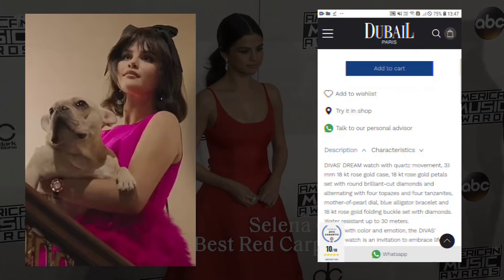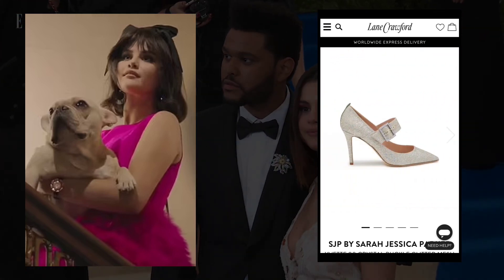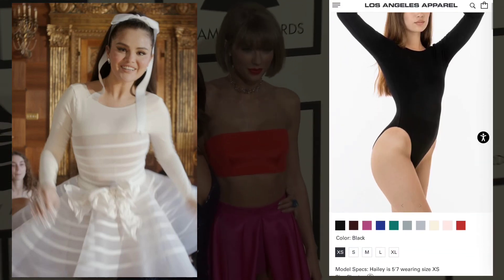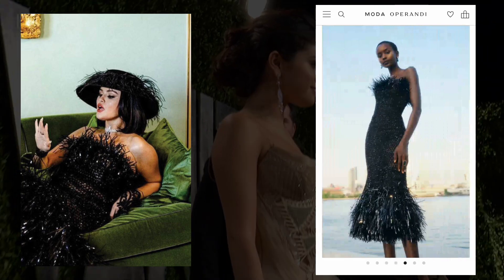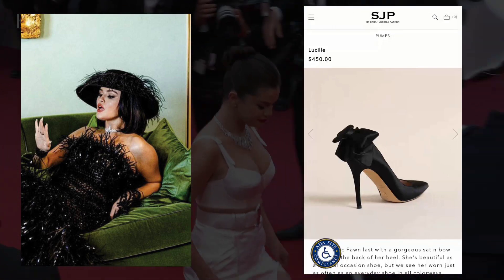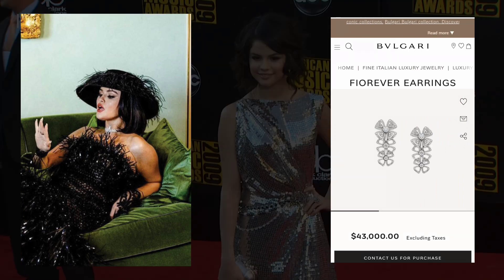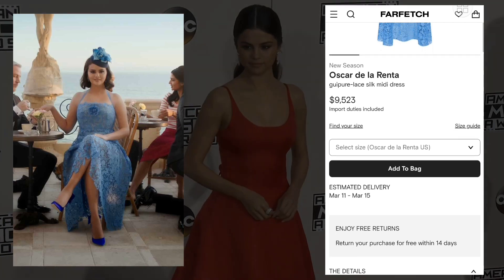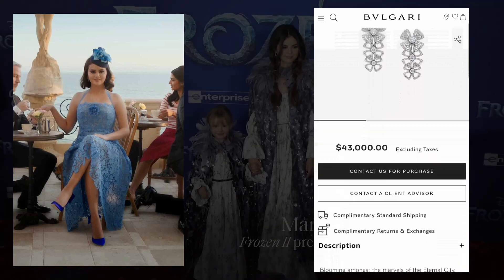EXCLUSIVE: Inside Selena Gomez's music video 2024 Closet - Fashion Staples & Their Hefty Prices!